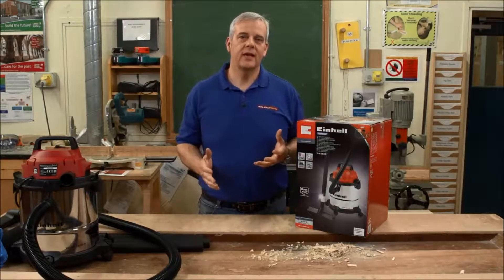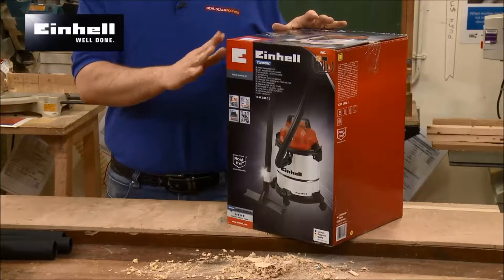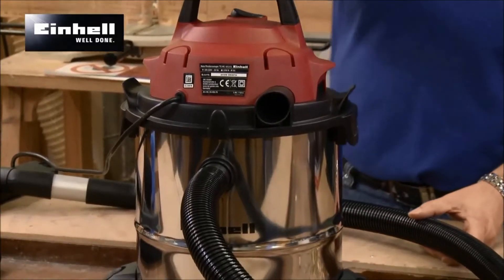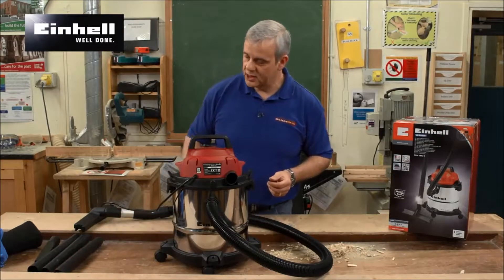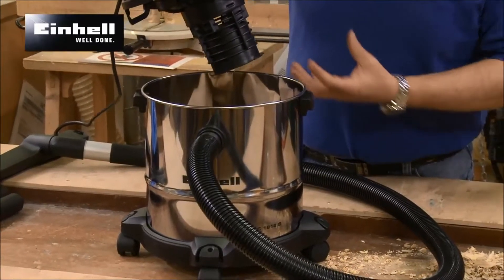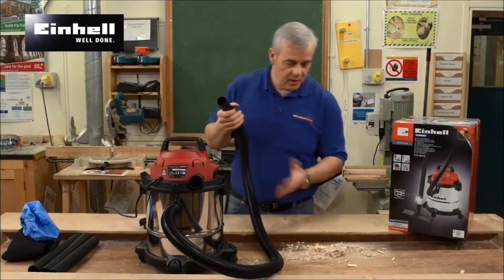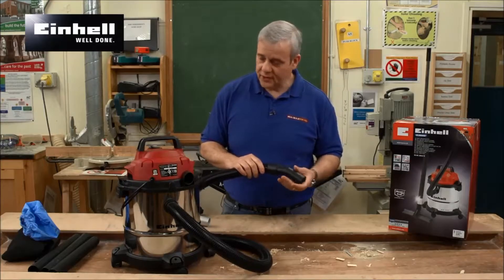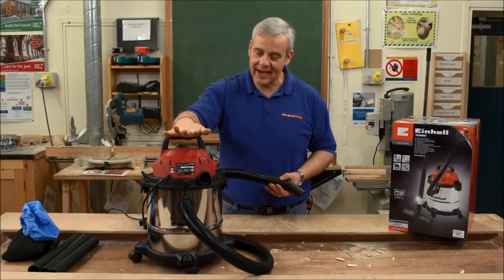Einhell 12 Litre Wet & Dry Vacuum - Real Deals For You 2016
Gifts to make a noise about this Christmas from Mackays of Cambridge.
Mackay.co.uk/real-deals-for-you-2016-special-offers.html